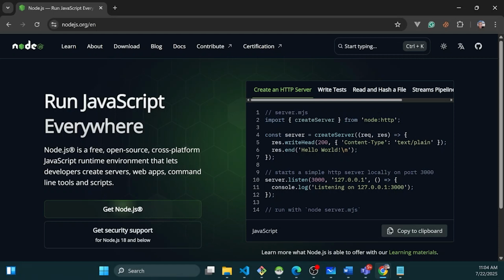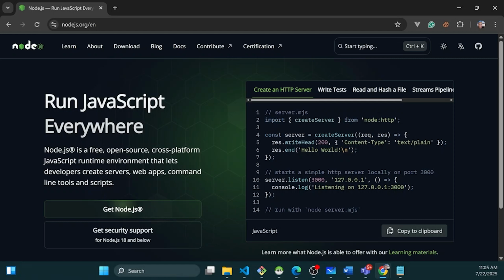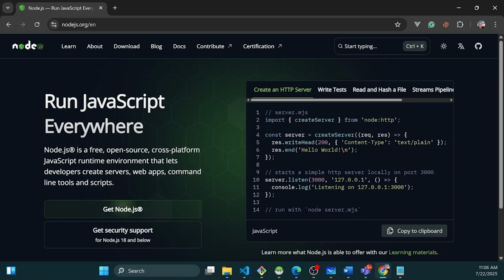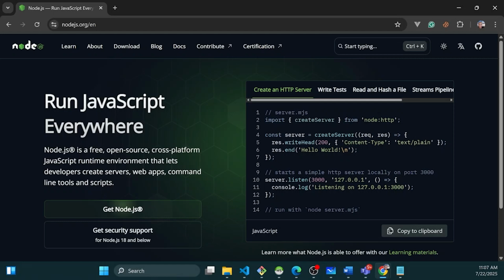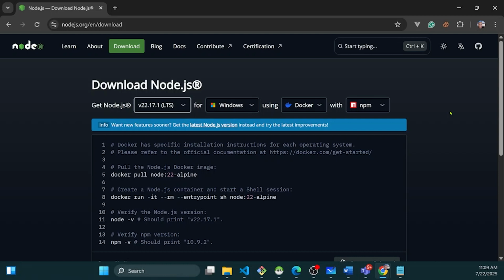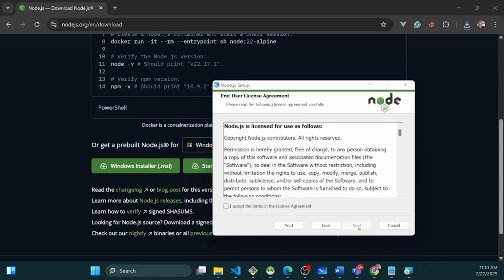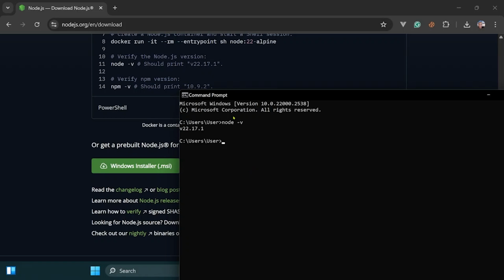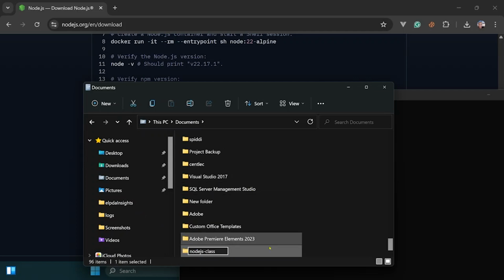1. NodeJS | Learn Node.js in 2025 (Part 1) - What is Node.js & Your First App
Welcome to Episode 1 of our Node.js Masterclass! In this video, we start at the very beginning. We'll demystify what Node.js is, why it's so popular, and the key difference between blocking and non-blocking code. By the end, you'll have Node.js installed and will have written and run your very first server-side JavaScript application.

What you'll learn:
What Node.js is and why it's not a framework.
The concept of the Event Loop.
How to run a Node.js file from the terminal.